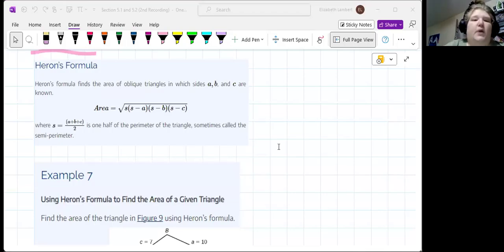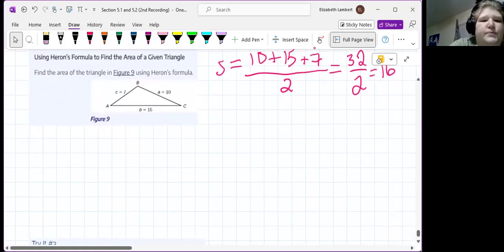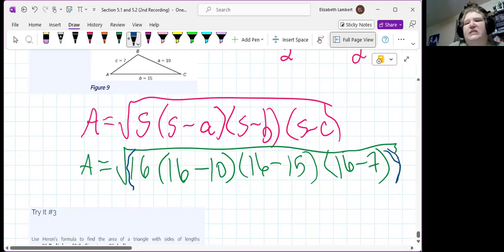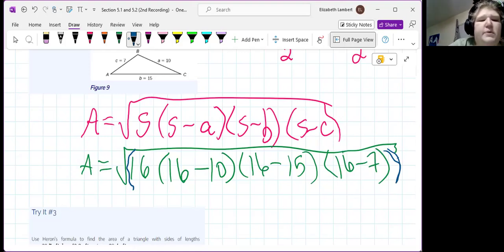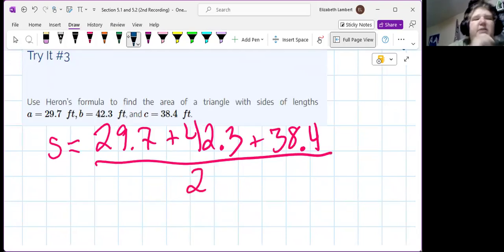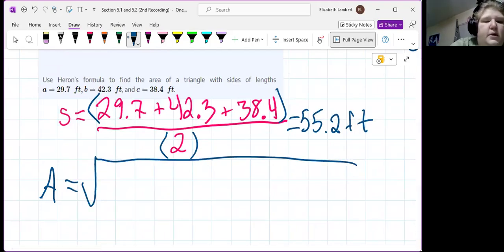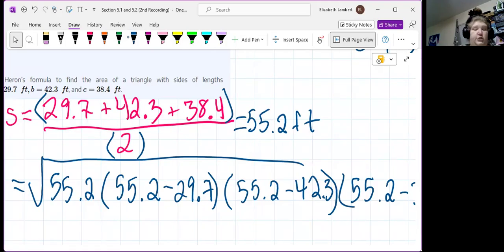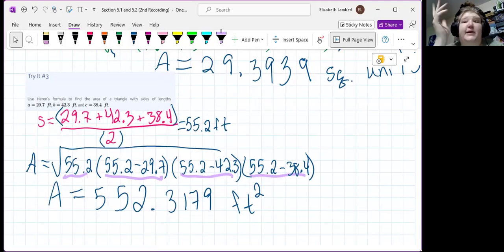Section 5-2 E v2